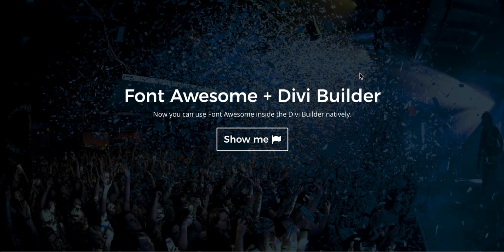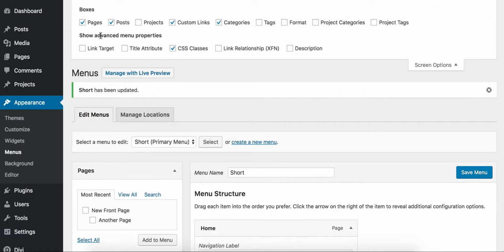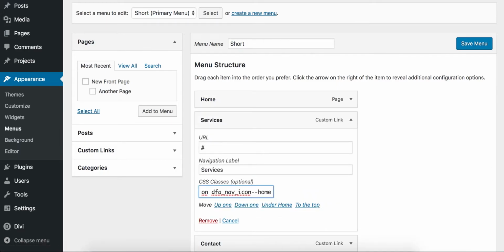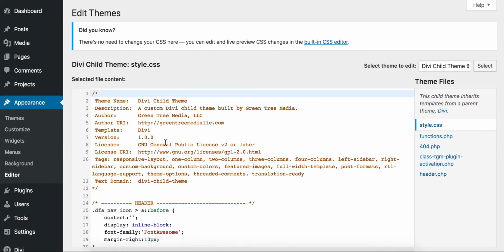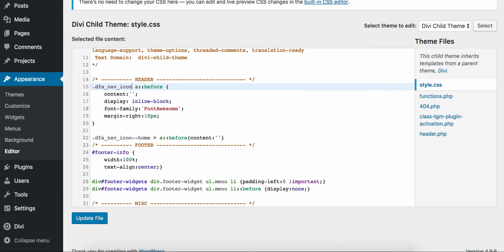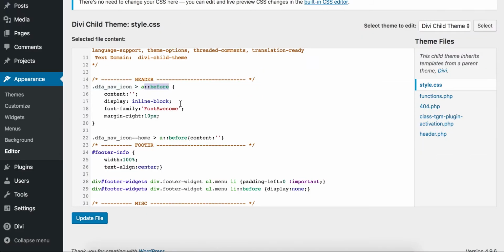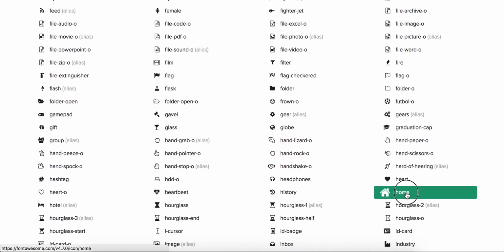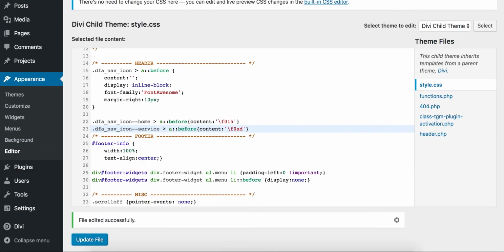How to Add Font Awesome to the Divi Navigation Using the Divi Font Awesome Plugin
How to add icons to the Divi navigation menu (or anywhere, really) using the Divi Font Awesome plugin for the Divi Wordpress theme.